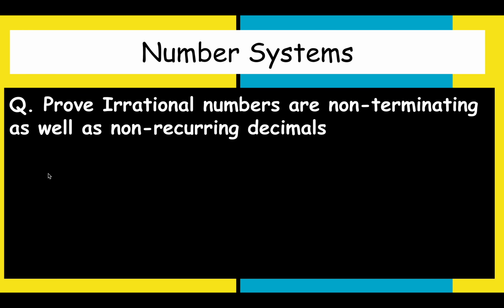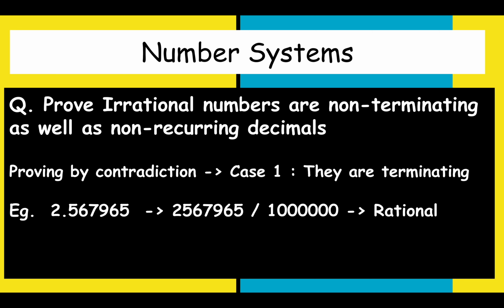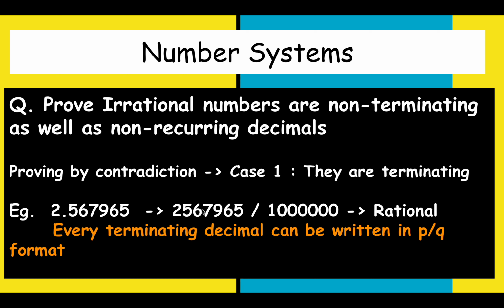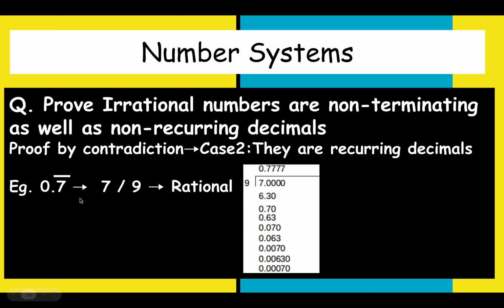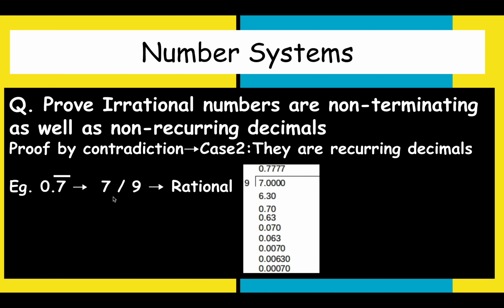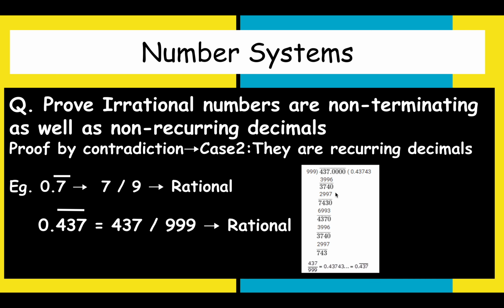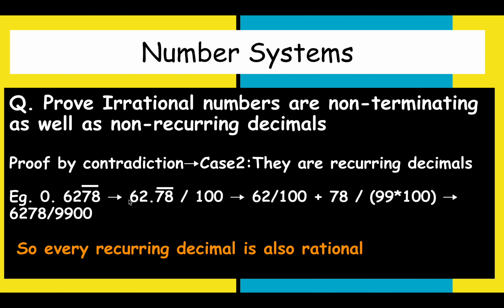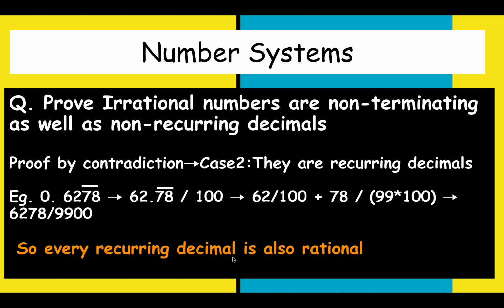Prove that Irrational Numbers are non-terminating as well as non-recurring decimals.